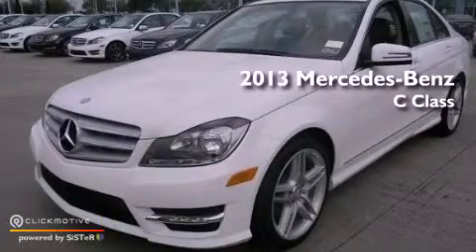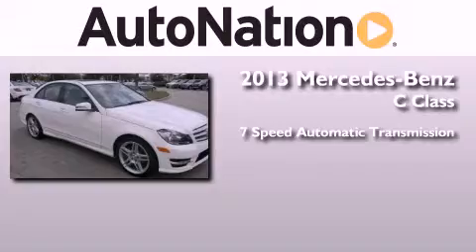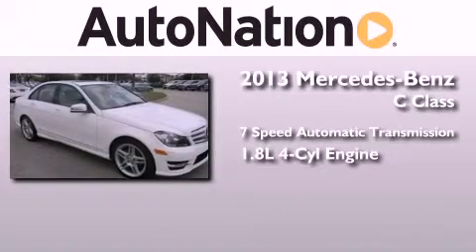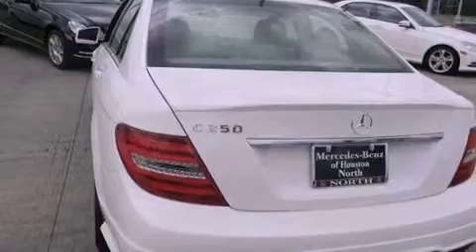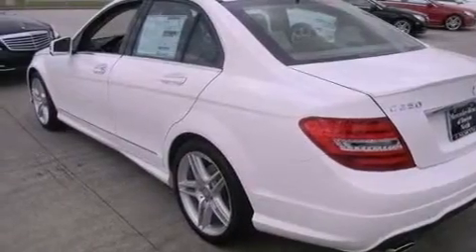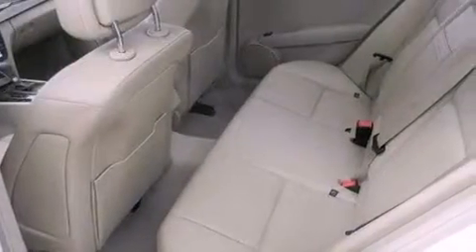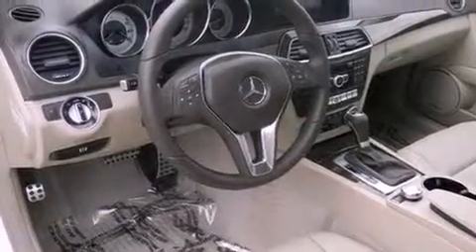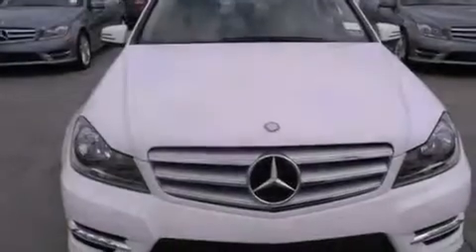2013 Mercedes-Benz C250 Sport Houston TX 77090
Year : 2013
 Make : Mercedes-Benz
 Model : C250
 Engine : Turbocharged Gas I4 1.8L/110
 Trans . : Automatic
 Exterior : Polar White
 Miles : 8
 Interior : Beige